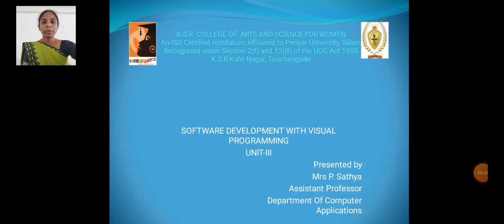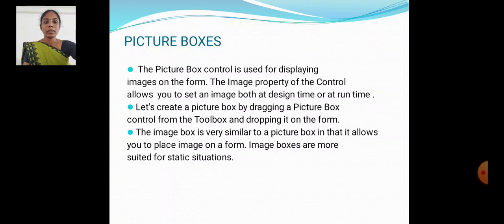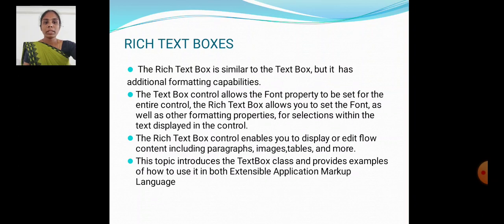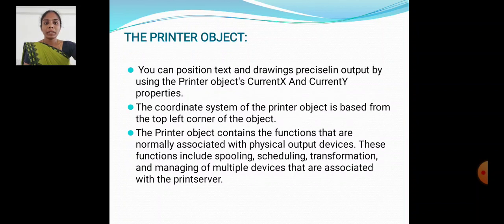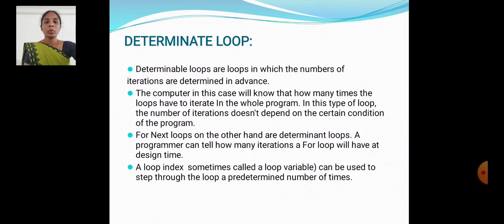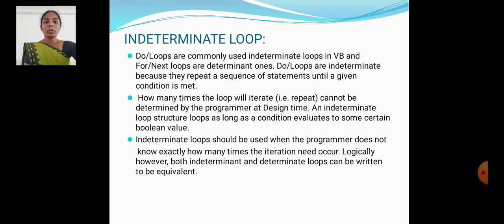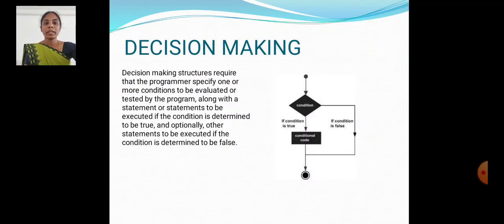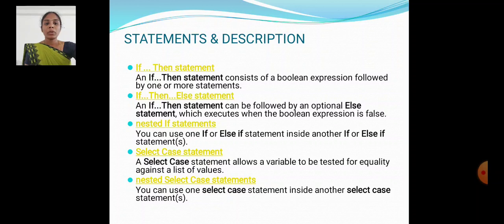LCS : SDVP Unit III | Mrs. P. Sathya | Computer Applications